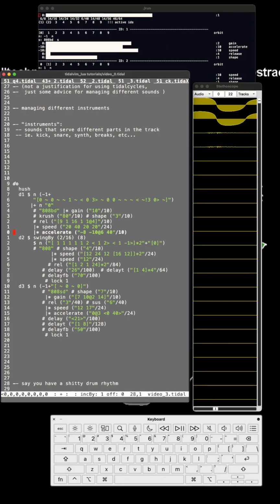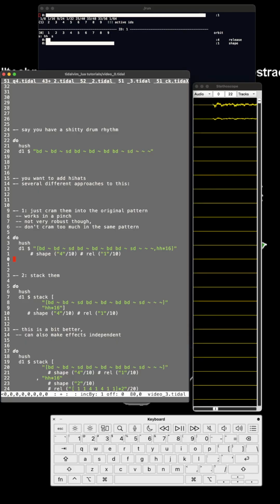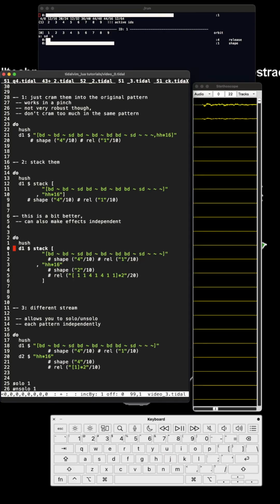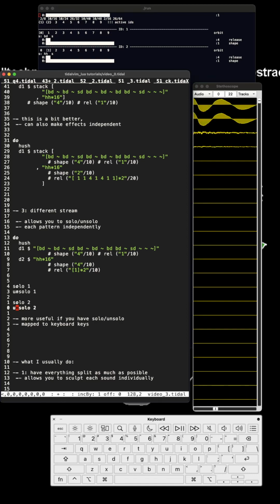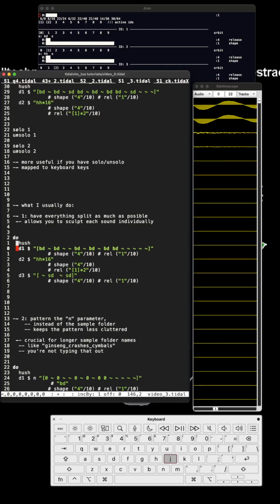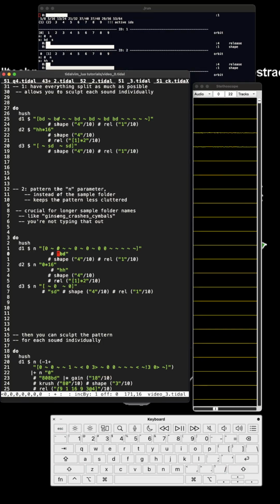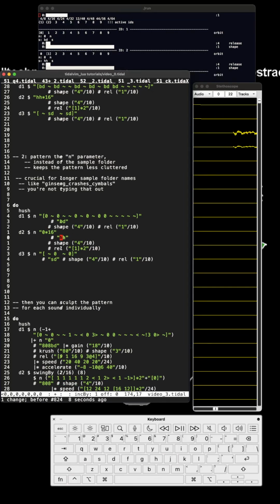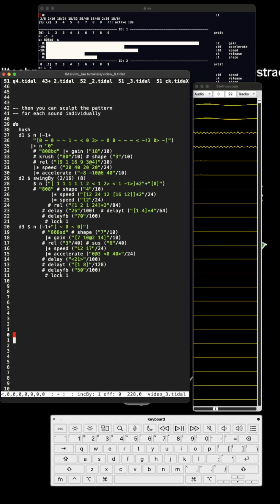organizing different sounds in tidalcycles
another brief tidalcycles tutorial/process video, this one on organizing different sounds

If you have more specific tidalcycles questions,
find me on the @livecode.la discord, or the @tidalcycles discord